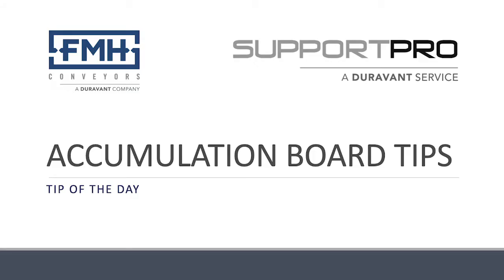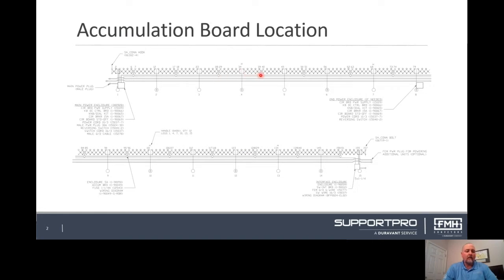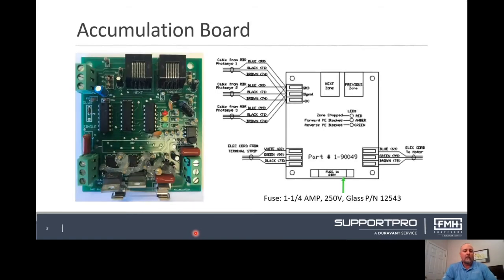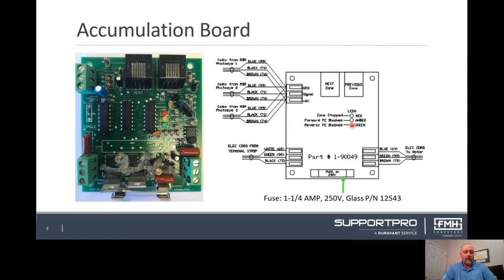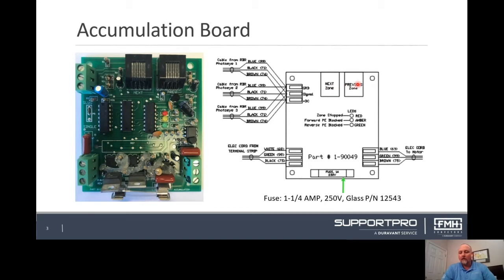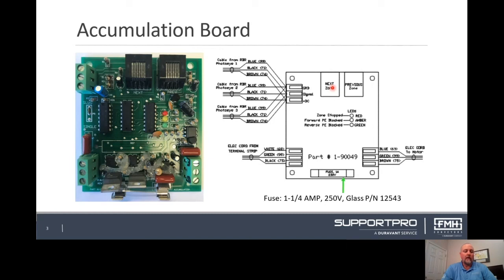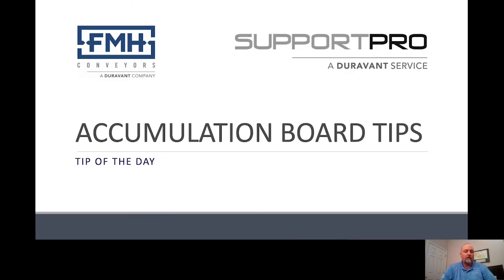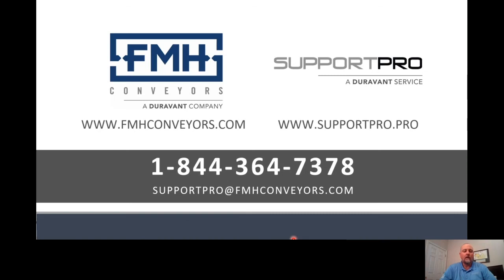FMH BestFlex Flexible Powered Roller Conveyors - Accumulation Board Troubleshooting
This SupportPro Tip of the Day gives an overview of the Accumulation Board on FMH BestFlex Power Flexible conveyors, along with a few troubleshooting tips.